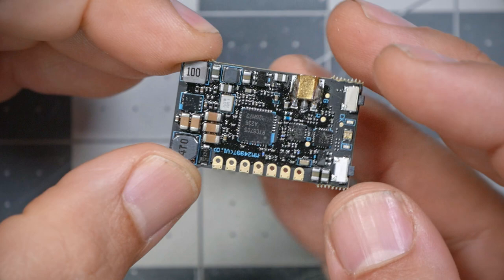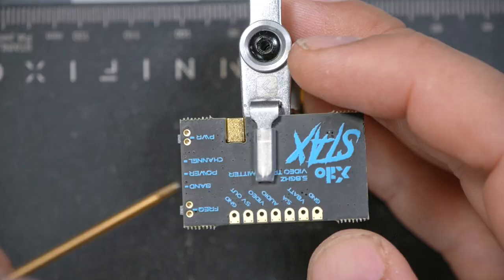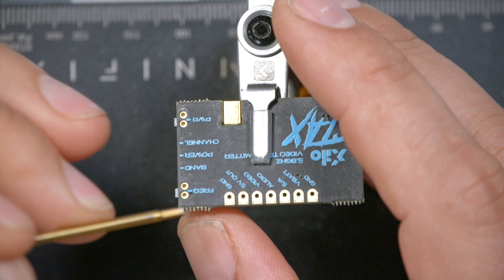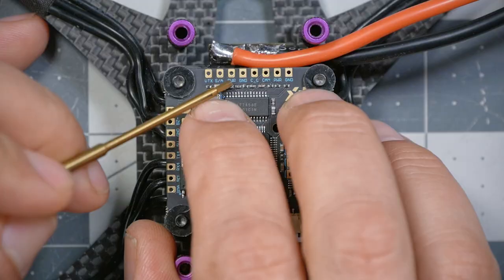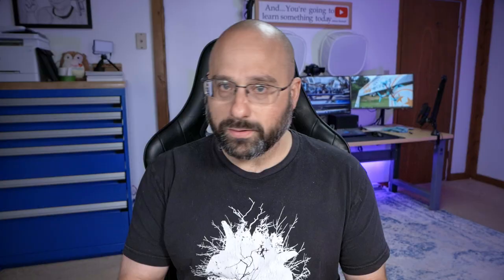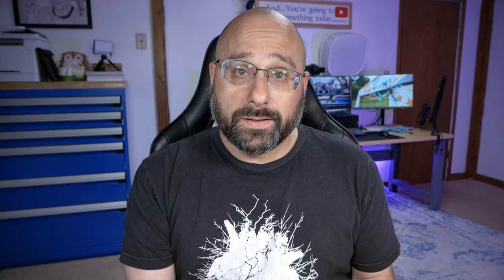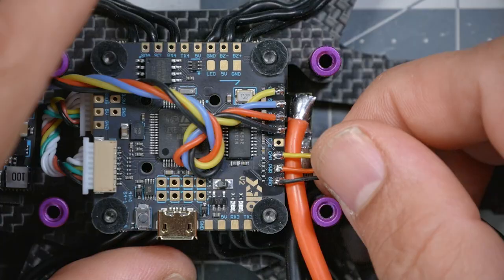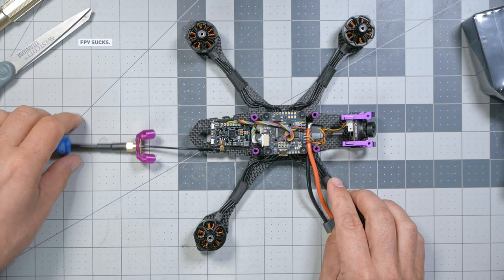Build an FPV drone in 2023 - Part 4 - Analog Video Transmitter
00:00:00 - This is part of a series
00:00:46 - Break away the mounting tabs on your vTX
00:01:56 - Get your 12 cm wires
00:02:34 - Background: video transmitter pad layout
00:06:32 - Solder the wires to the vTX
00:06:54 - Cut the vTX wires to length
00:07:31 - Background: FC pad layout for vTX
00:10:20 - Solder the vTX wires to the FC
00:10:40 - Mount the vTX
00:12:13 - Never power up the vTX without antenna!
00:12:55 - Install the vTX pigtail in the mounting bracket
00:14:18 - Plug in the vTX antenna
00:15:02 - Install the antenna
00:16:00 - Download and install Betaflight Configurator

00:17:14 - Setup Ports Tab
00:18:27 - Load the vtxtable

00:19:59 - Check that the FC is talking to the vTX correctly
00:21:23 - Protect the camera joystick with your LIFE
00:22:39 - Background: Camera Pinout

00:25:33 - Solder the camera wires to the FC
00:26:04 - Do you have image in your goggles?
00:26:21 - Install the camera in the camera plates
00:28:46 - Install the camera plates in the frame
00:29:19 - Recap